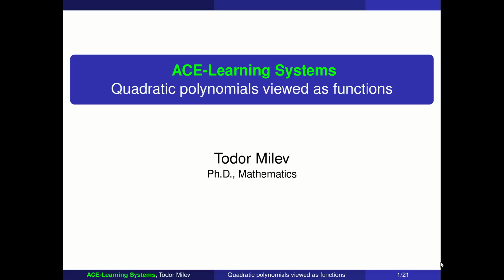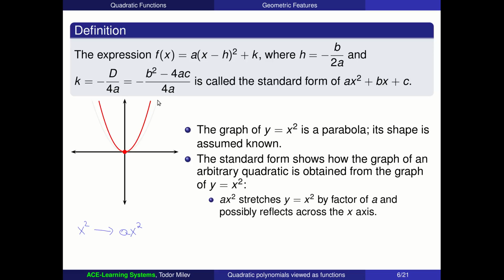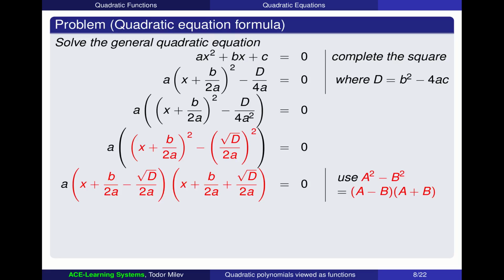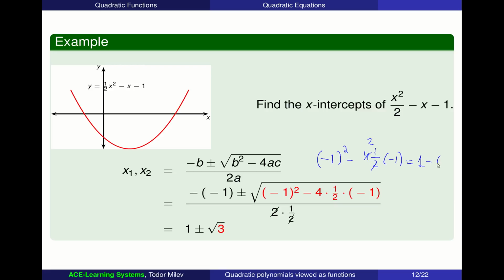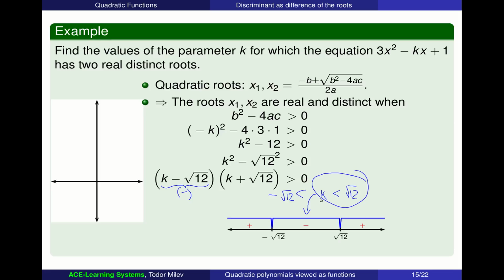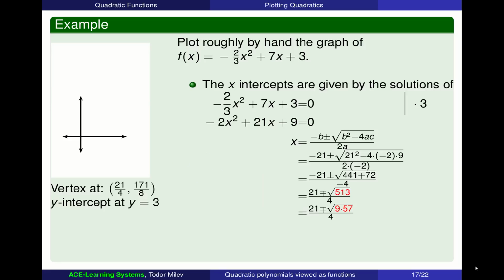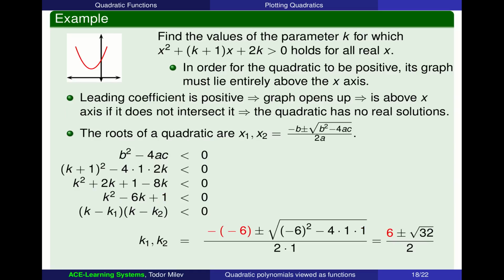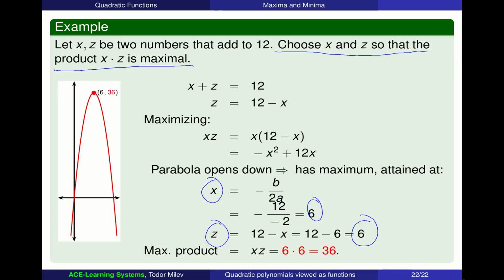Quadratic functions full lecture